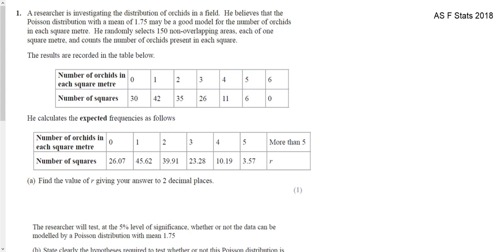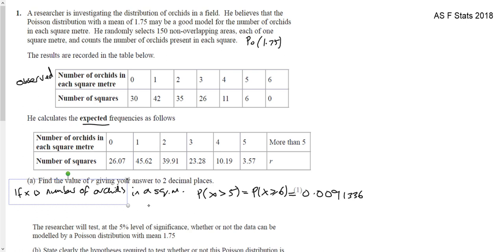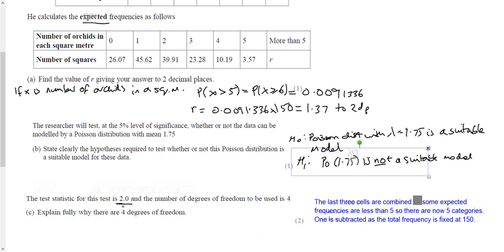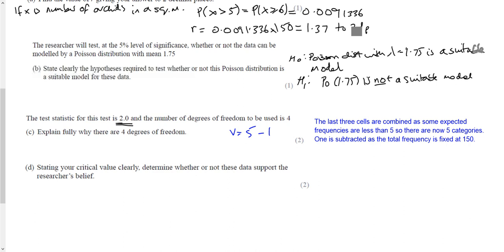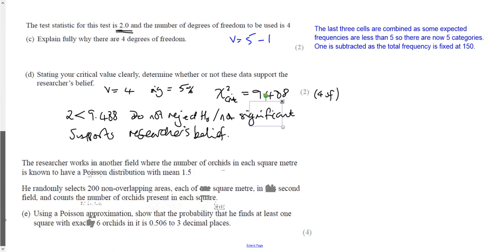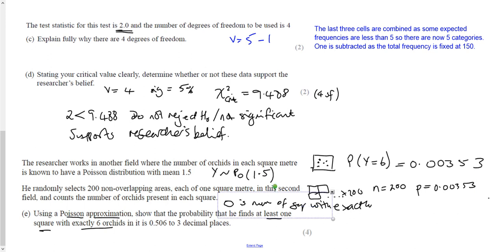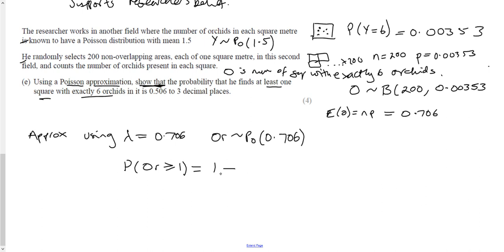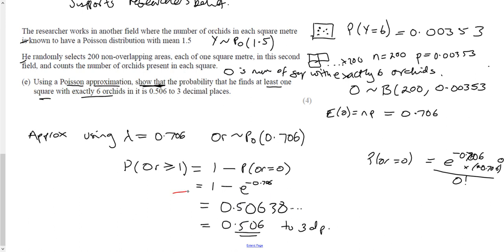AS F Stats Q1